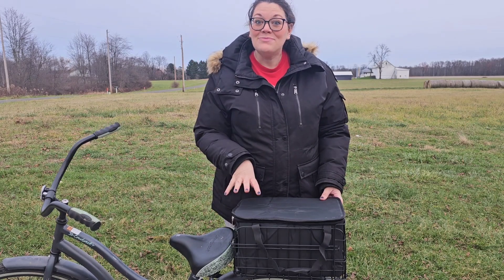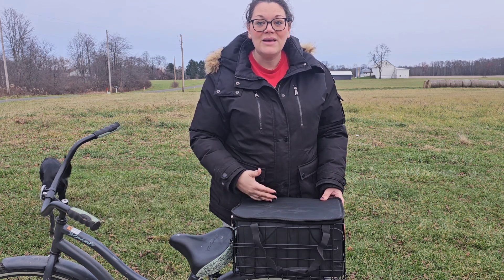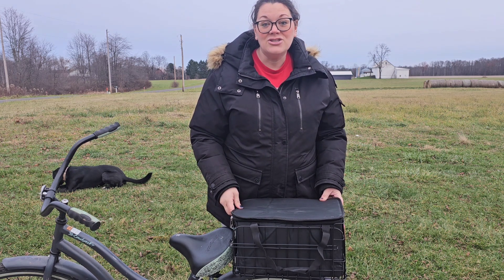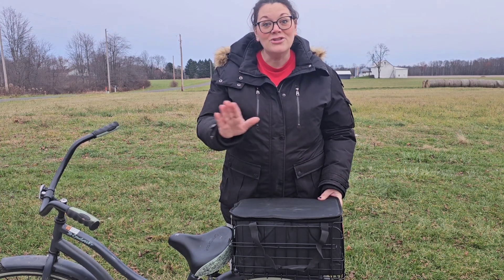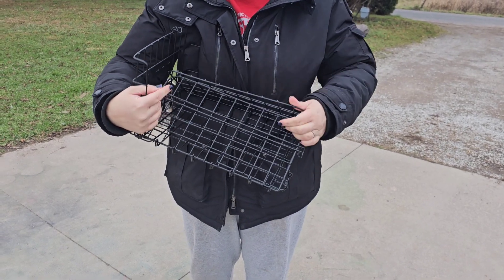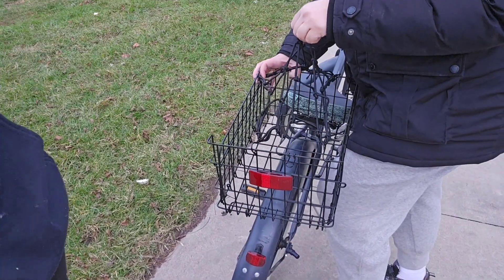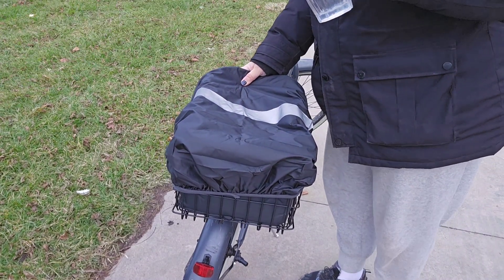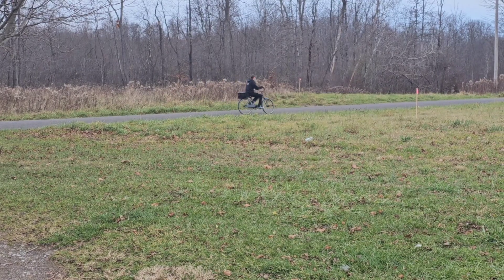Top Reasons to Love Bike Basket Rear,Foldable Bike Basket,Thickened Shockproof U8275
👋 HEY! Welcome!

WeChat:Lee104910